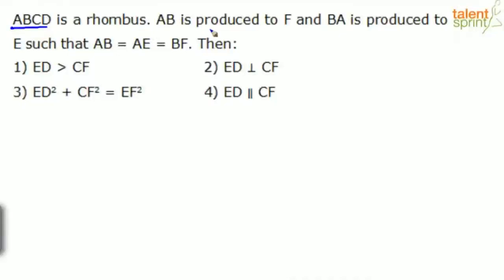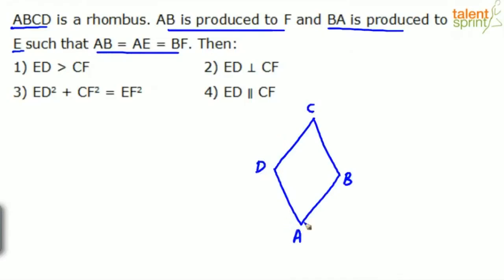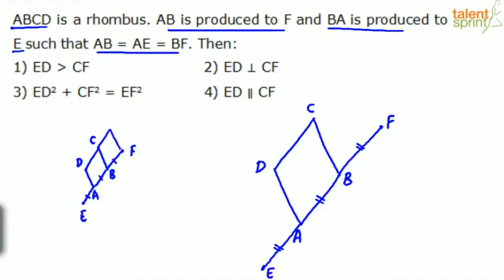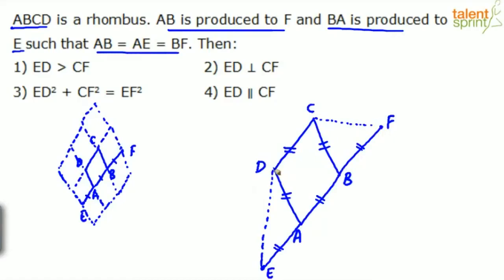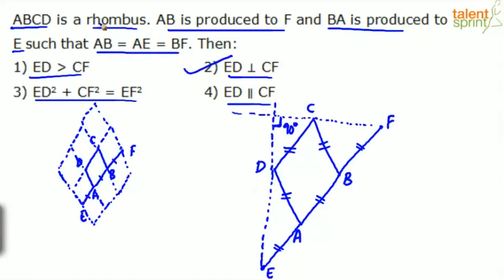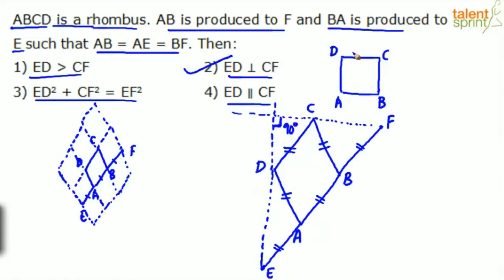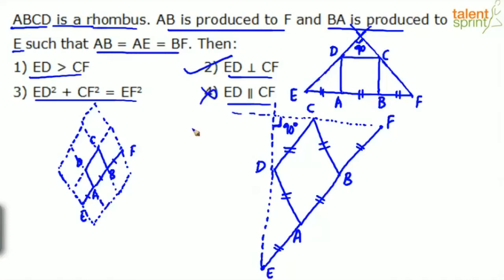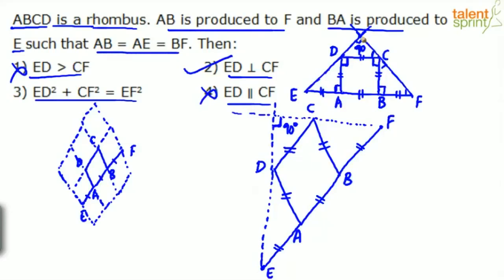Quadrilaterals | Additional Example - 8 |Geometry |Quantitative Aptitude |TalentSprint Aptitude Prep